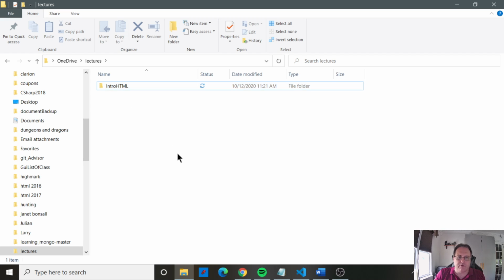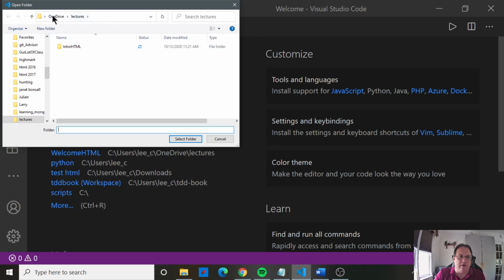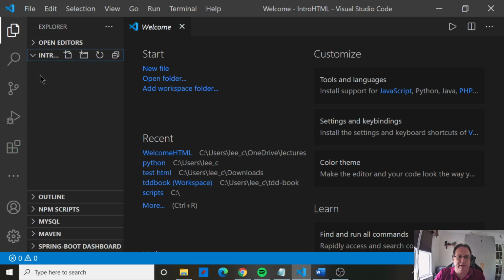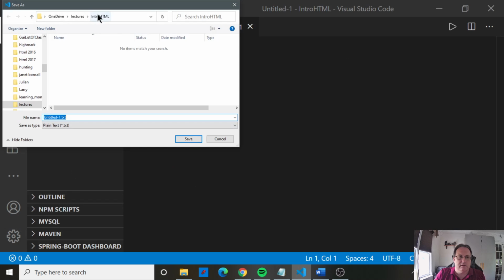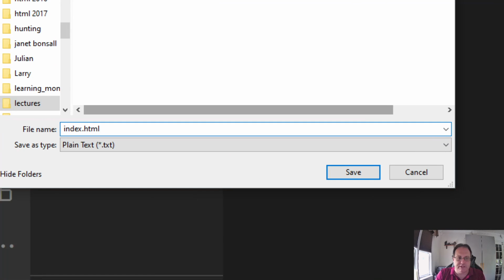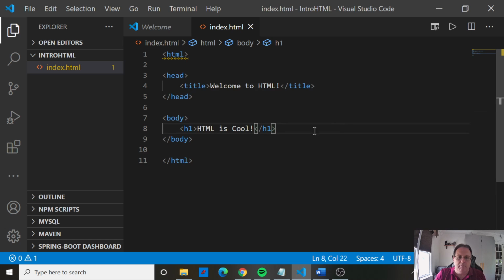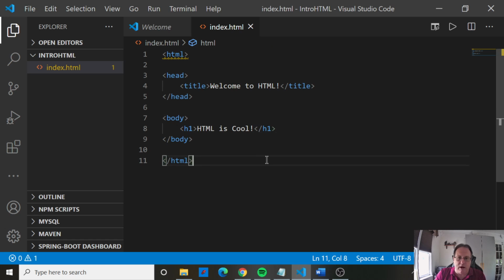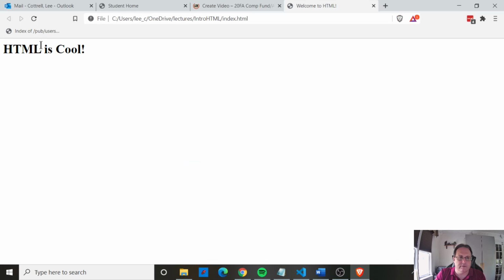Create Website in Visual Studio Code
This is a quick step by step showing how to use Visual Studio Code to create a website on Windows.